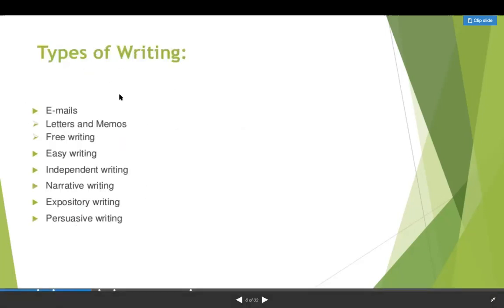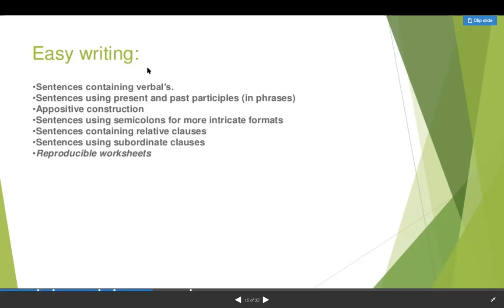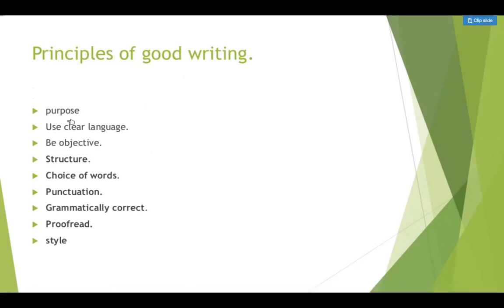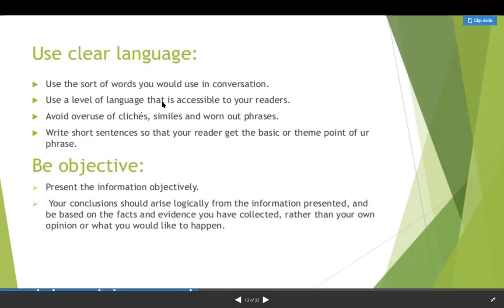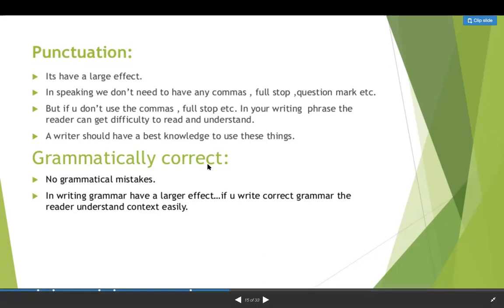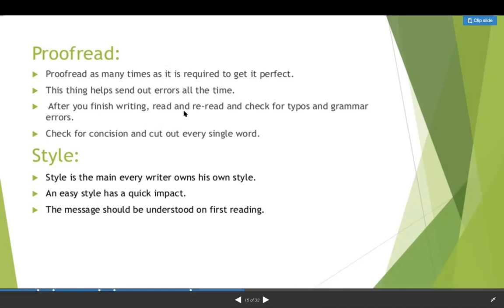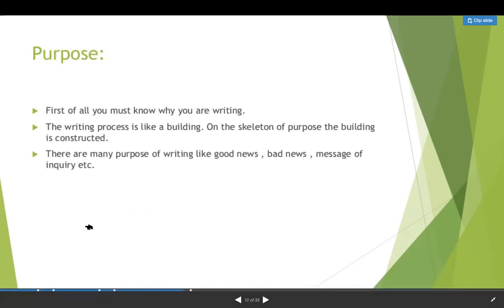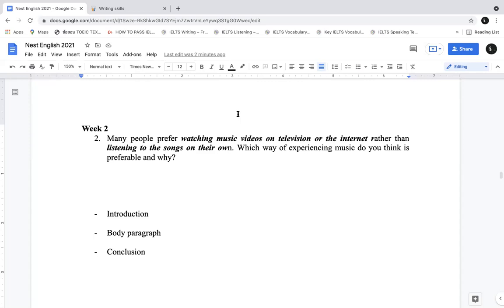IELTS Writing Class 3 | 05072021